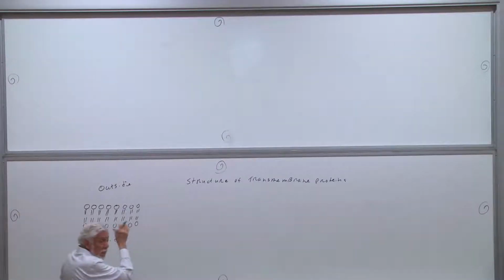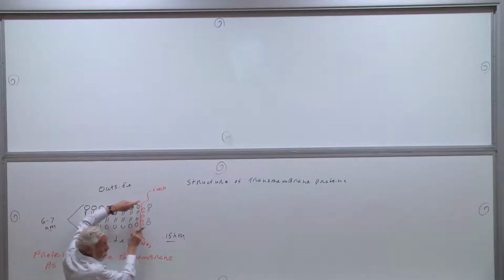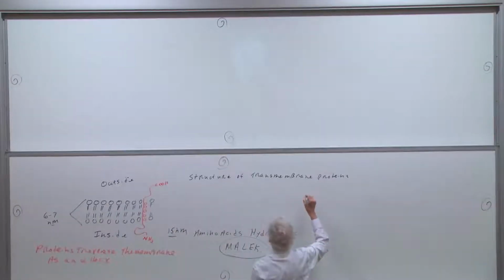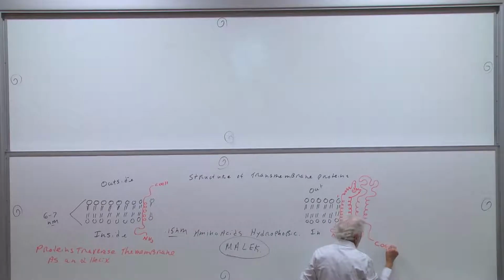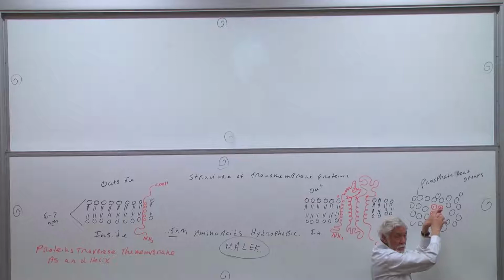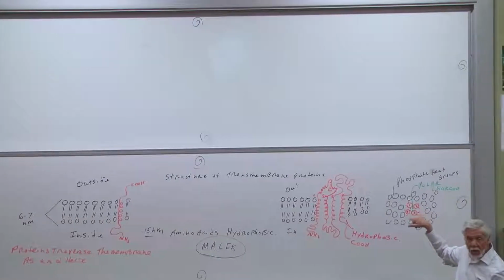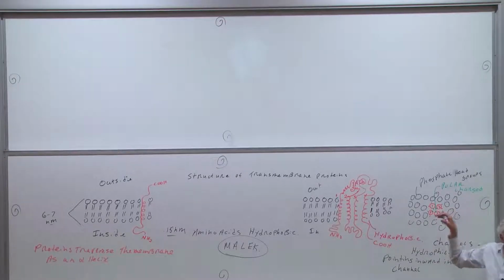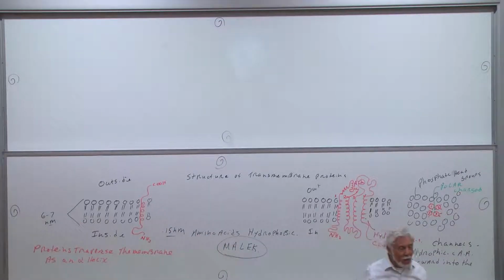Lect5b Transmembrane Proteins and Channels